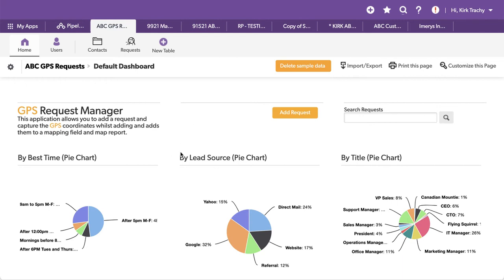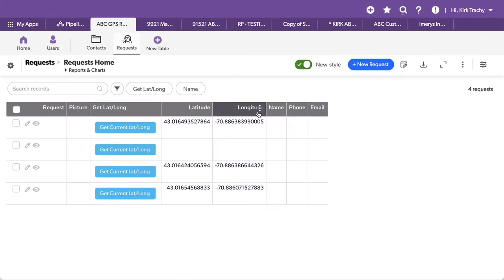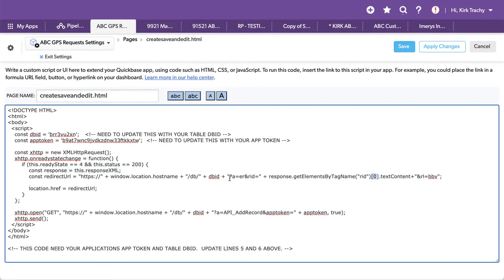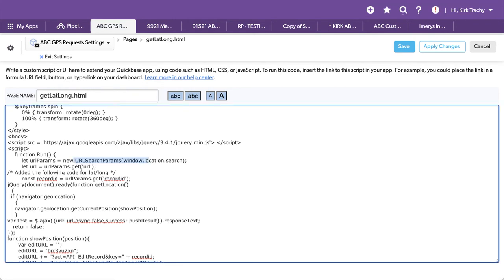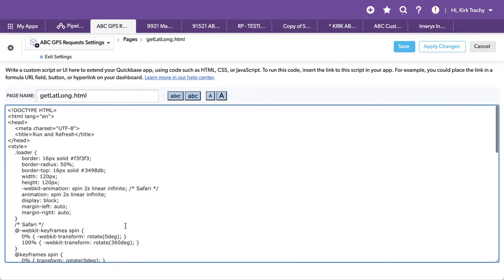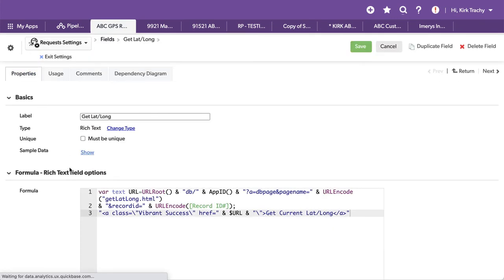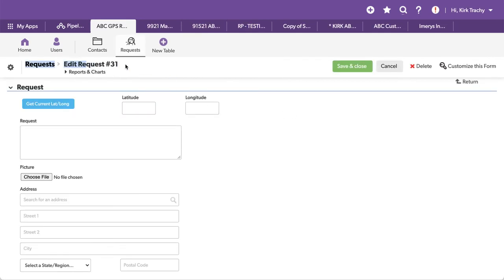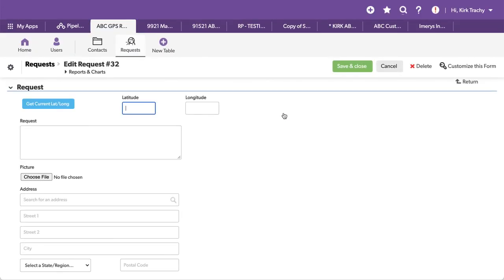Capturing Latitude and Longitude GPS with QuickBase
You can capture latitude and longitude coordinates and have them inserted into both fields and maps with QuickBase.

This video shows how to use two QuickBase dbpages.  The first to create the record and return you to the page with the knowledge of the record id#.
The second dbpage is the one that captures the latitude and longitude and inserts them into the fields and into the mape.

We cover things like this during "Office Hours" webinars held each day, (M-F) at 1pm Eastern.  To register